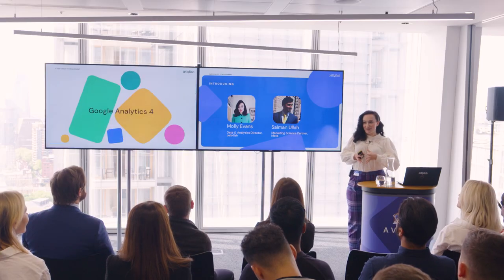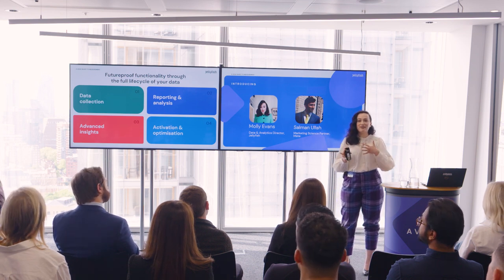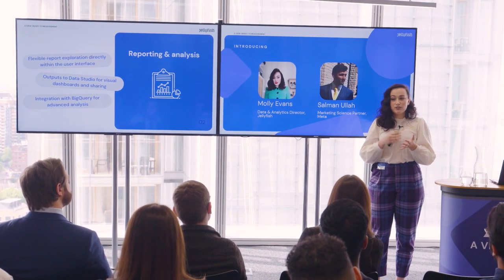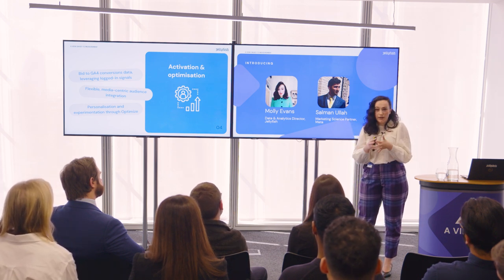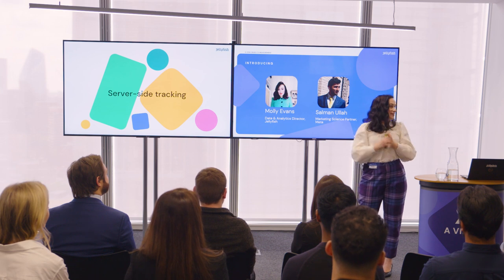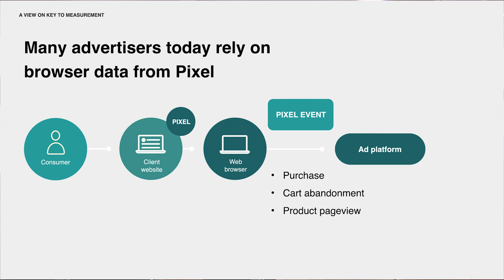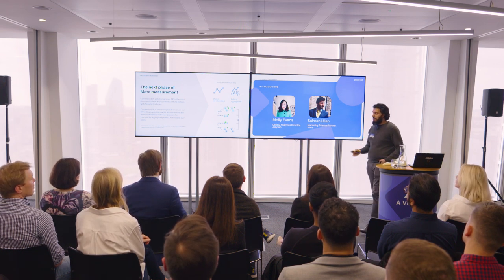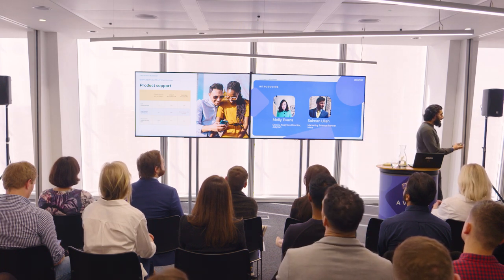Technology Enhancements to Amplify Success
A View On Key to Measurement, London 2022.

Leading experts from Jellyfish, Meta and Google joined together at this exclusive, in-person event, where we uncovered how using data effectively is paramount to success.

In the session, explore the possibilities of server-side tracking, navigating GA4 and upskill on Multi-Party computation.